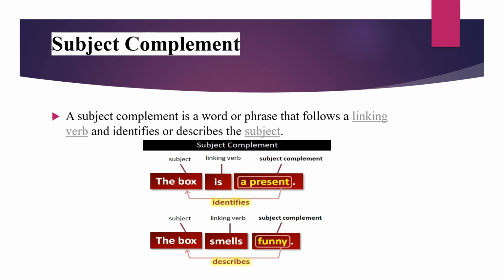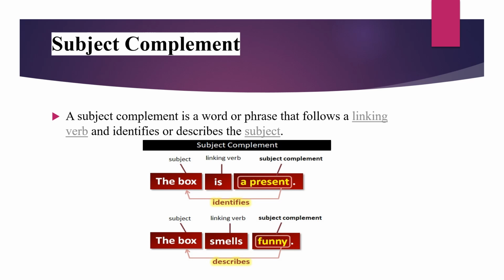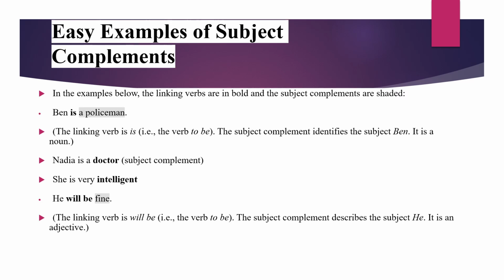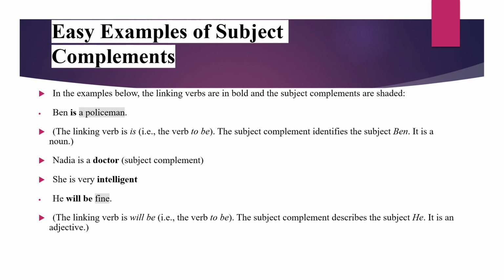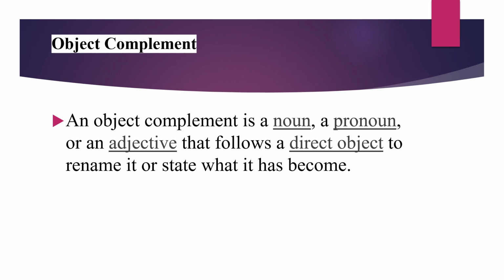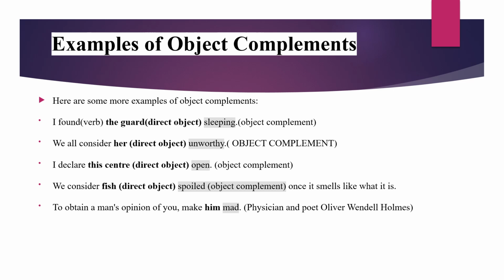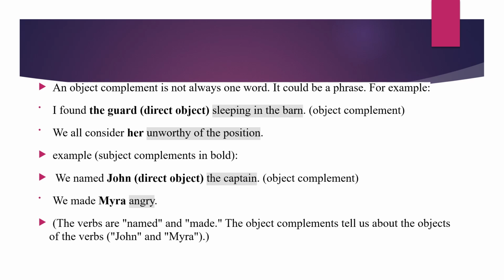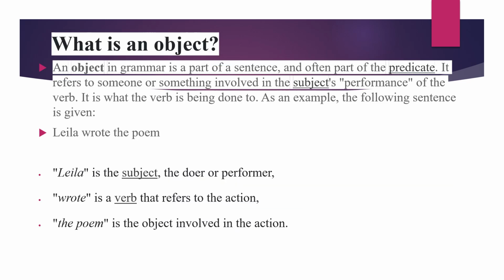Subject Complement| Object Complement| Direct Object| Indirect Object| Object of Preposition